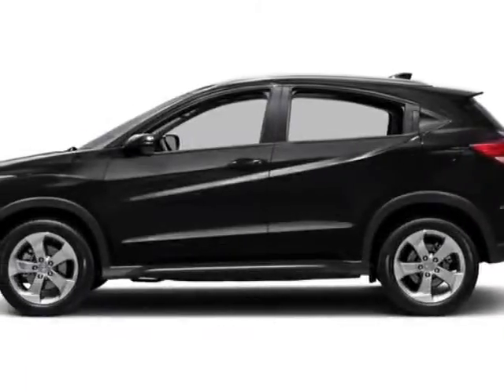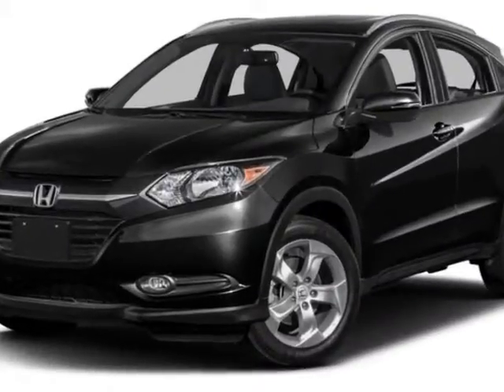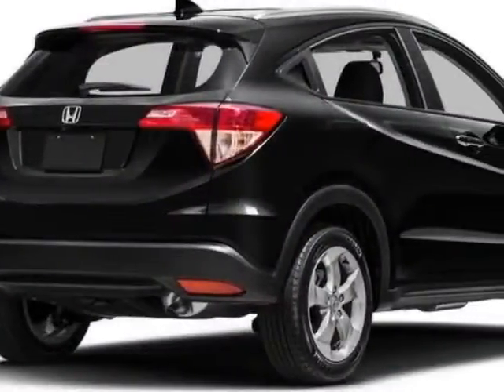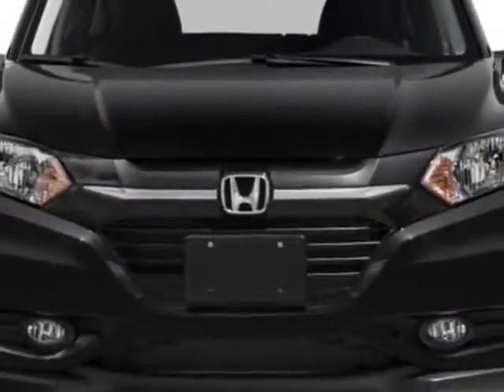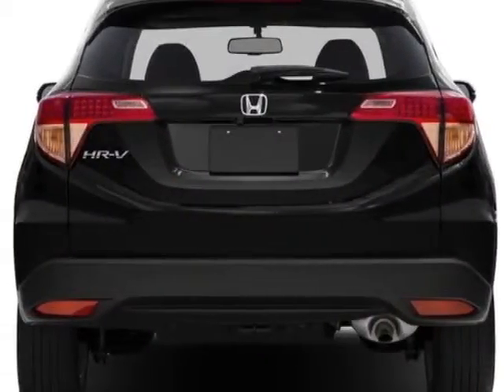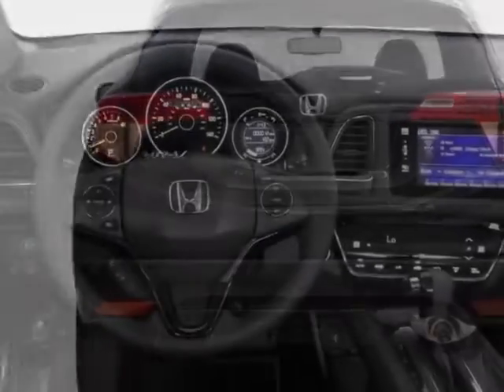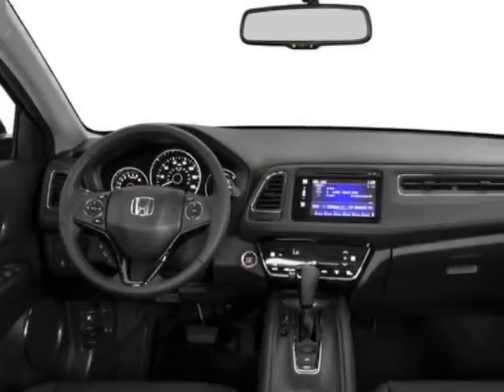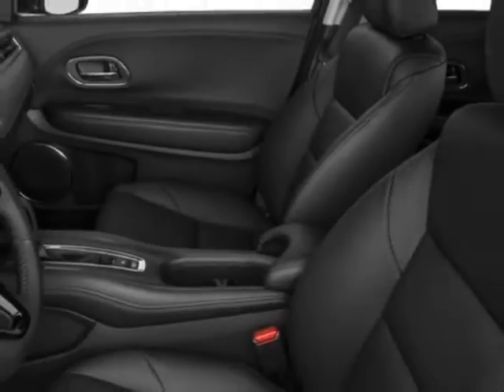2016 Honda HR-V 2WD 4dr CVT EX-L w/Navi SUV - Enterprise, AL